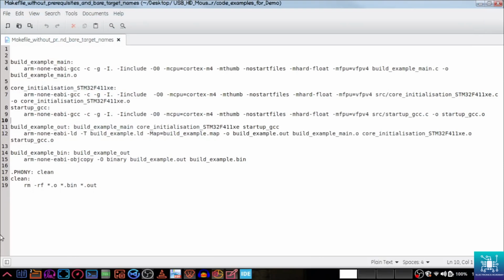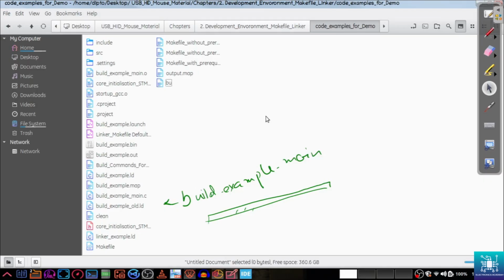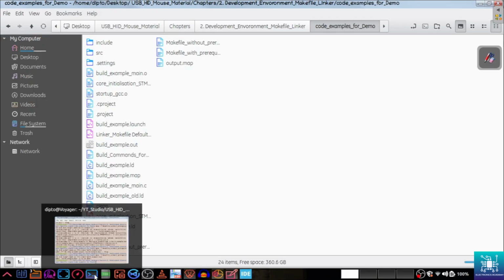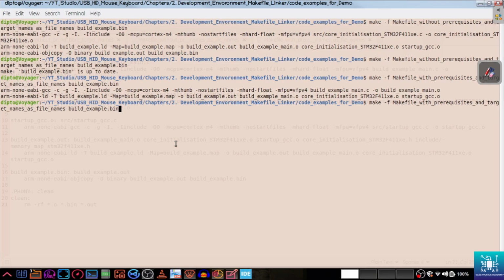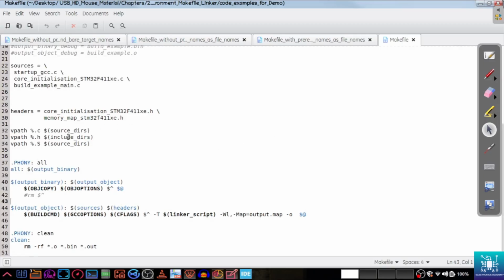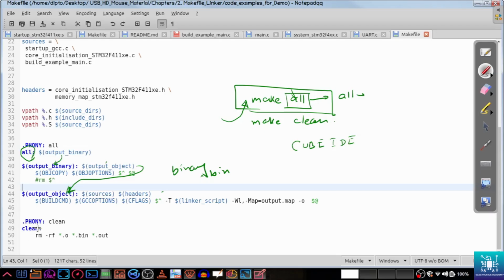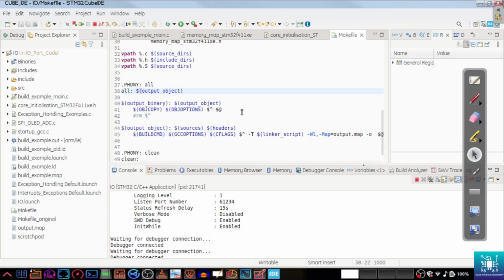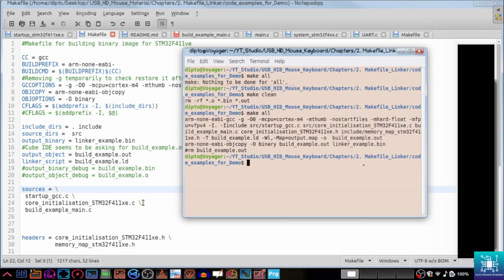Demo on Make